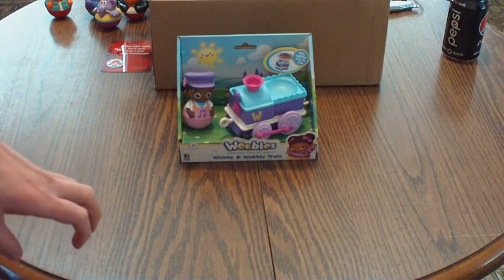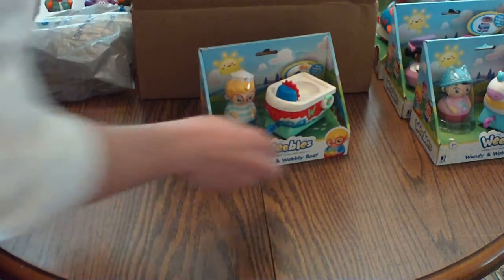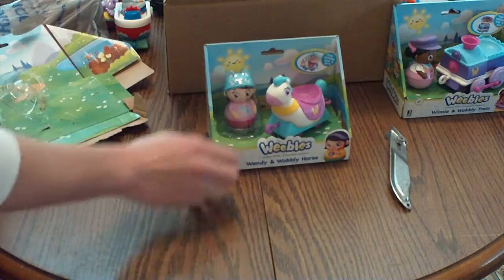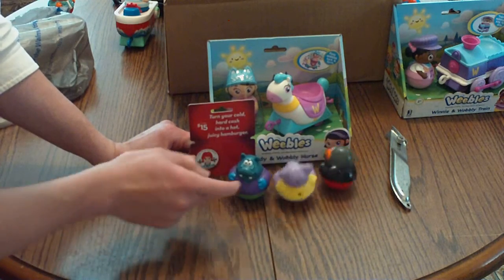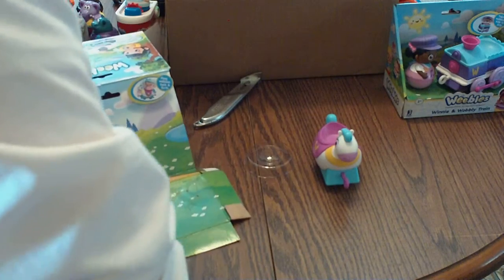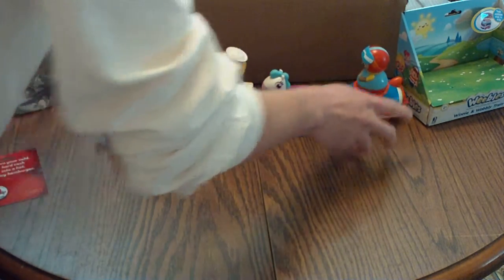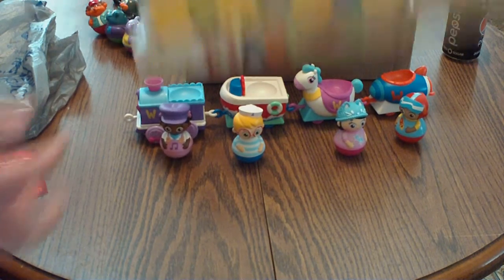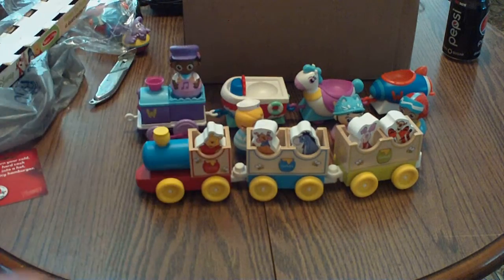Unboxing Weebles figure and vehicle sets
I unbox these toys from the JazWares Weebles (2016) line: Winston & Wobbly Boat, Wally & Wobbly Rocket, and Wendy & Wobbly Horse.

Plus one bonus Melissa & Doug unboxing.